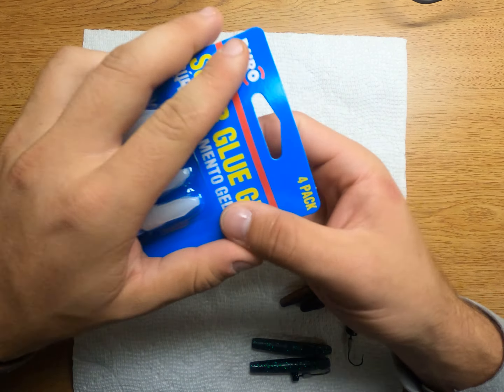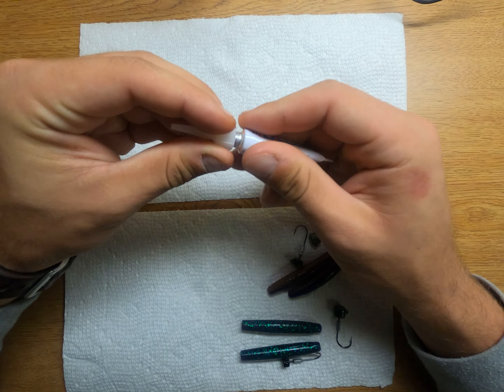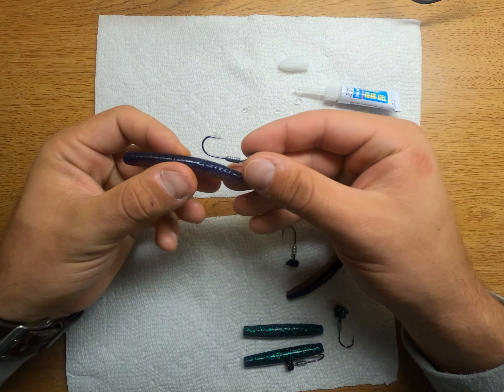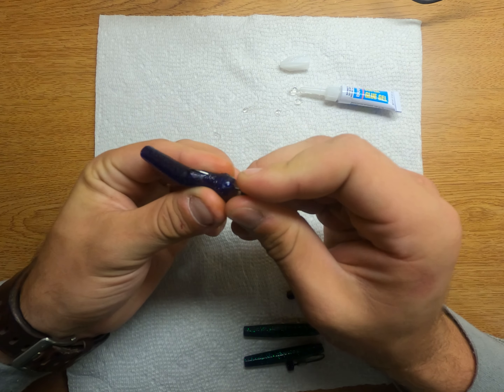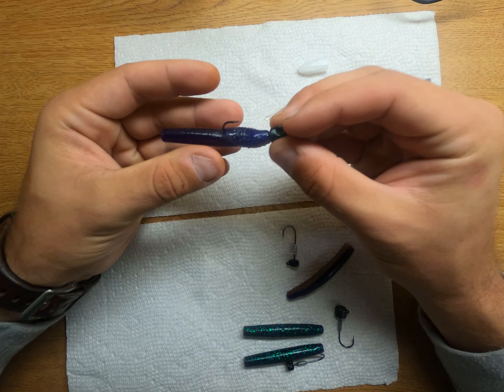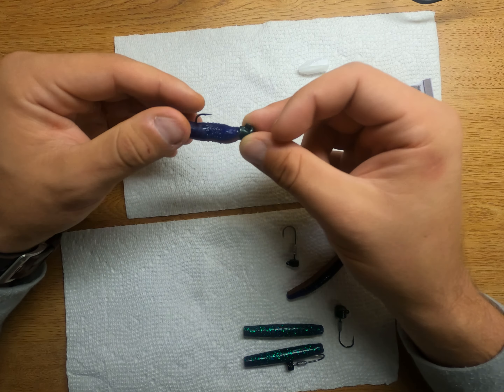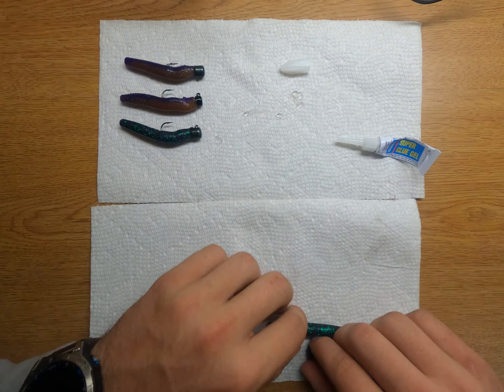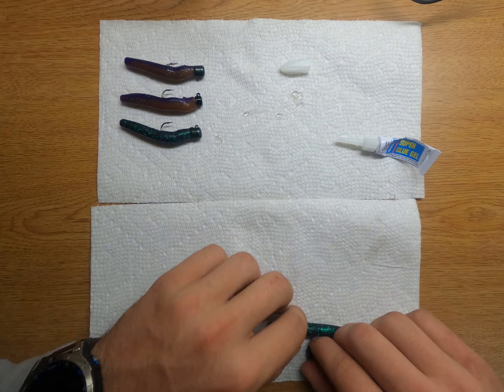Ned Rigs - The Proper Way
This is how your supposed to rig your neds.

Go check out my insta to see up to date fishing content.